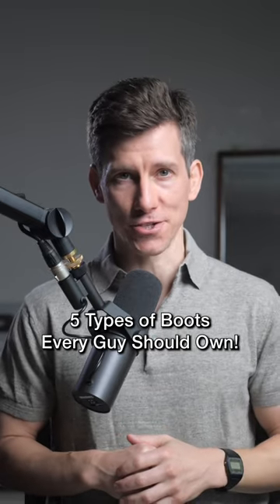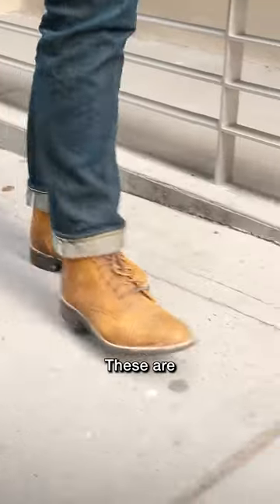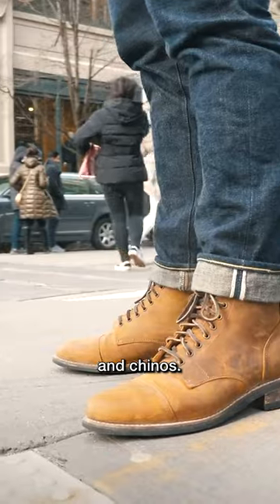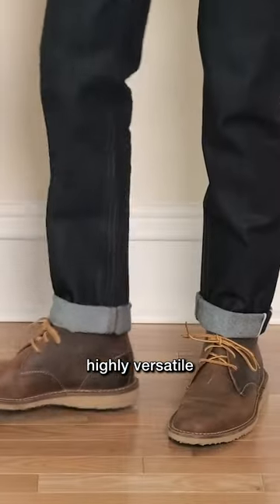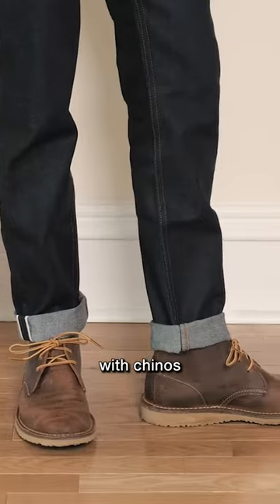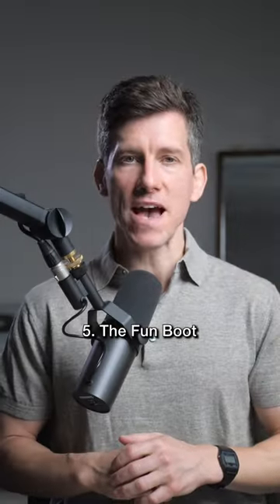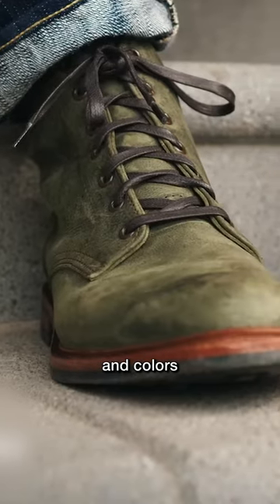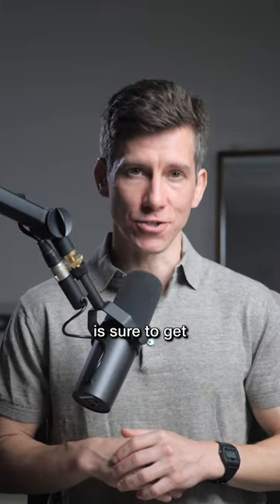5 Types of Boots Every Guy Should Own!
Shoutout to the best boot channel @Stridewise for the killer boot footage you see in this video!